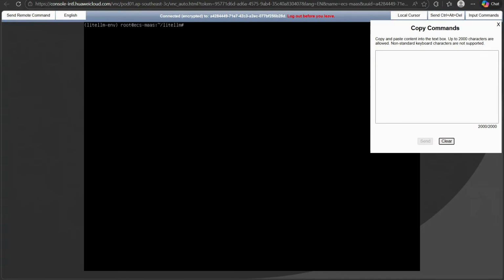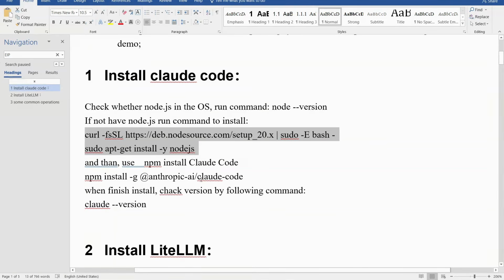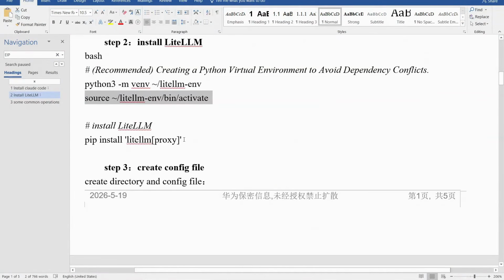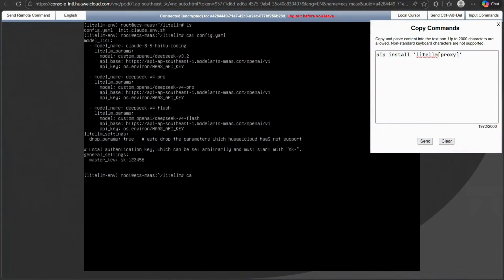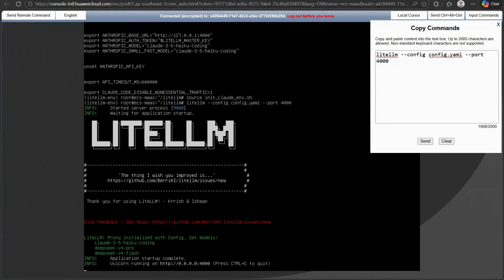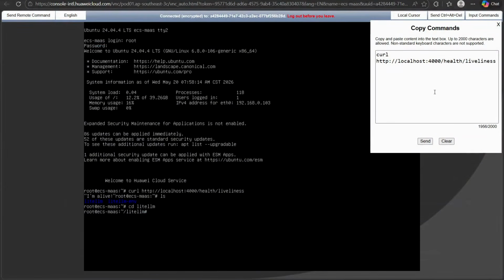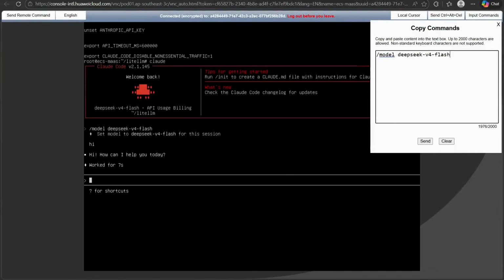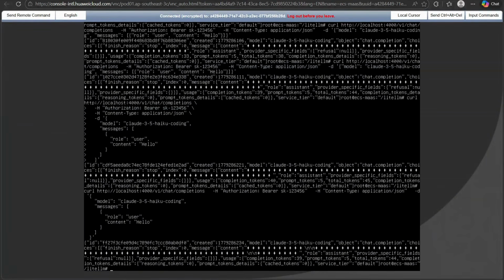Configuring LiteLLM + Claude for Huawei MAAS